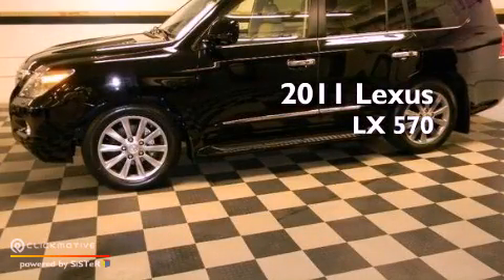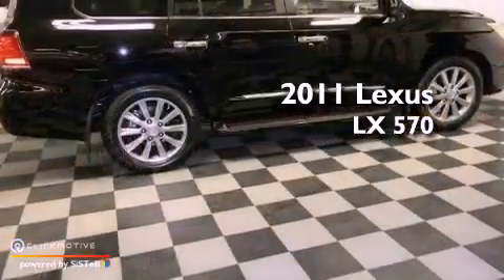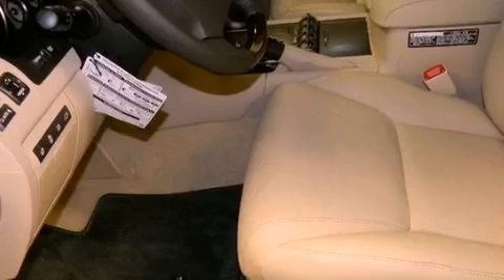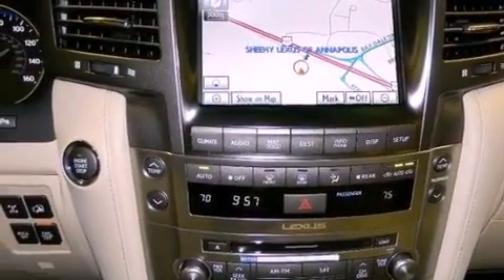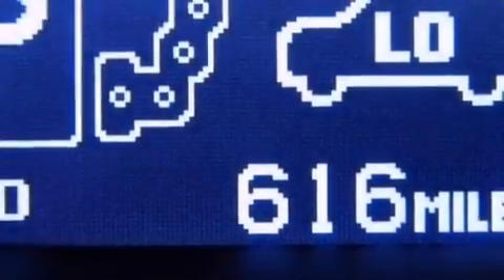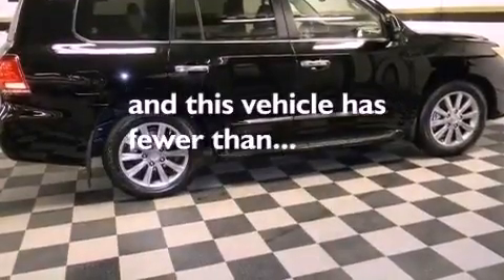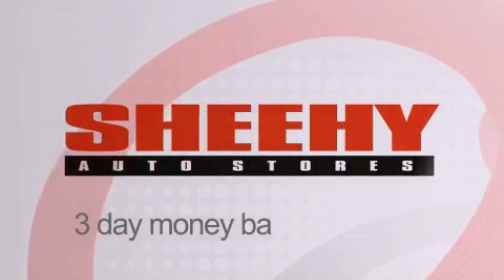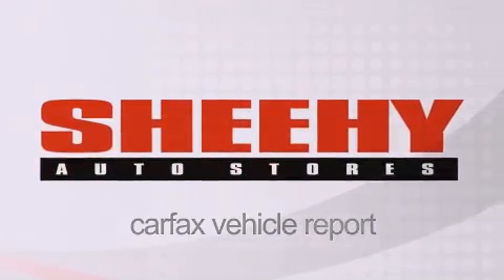2011 Lexus LX 570 Annapolis MD 21409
Year : 2011
 Make : Lexus
 Model : LX 570
 Engine : Gas V8 5.7L/346
 Trans . : Automatic
 Exterior : Black Onyx
 Miles : 616
 Interior : Cashmere
 Stock : M19259A